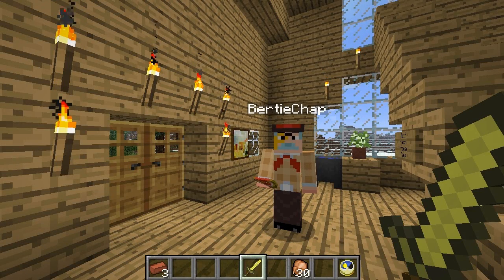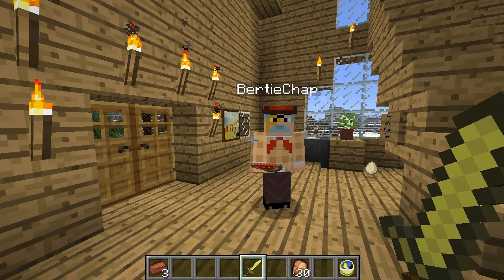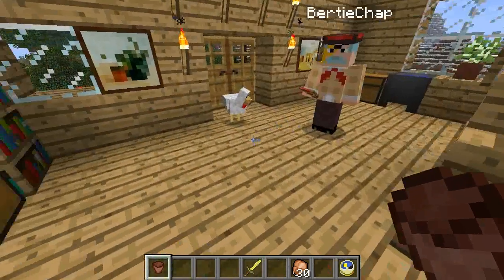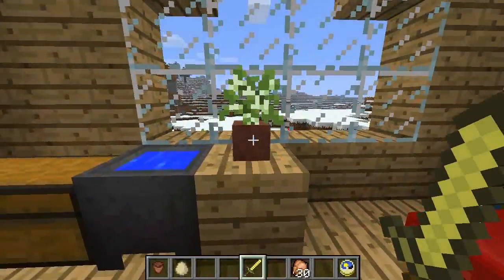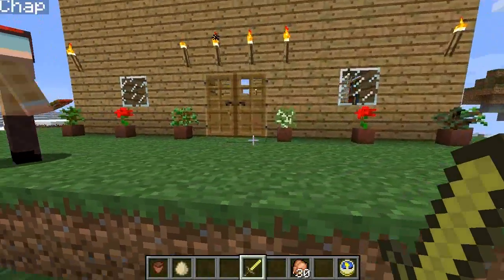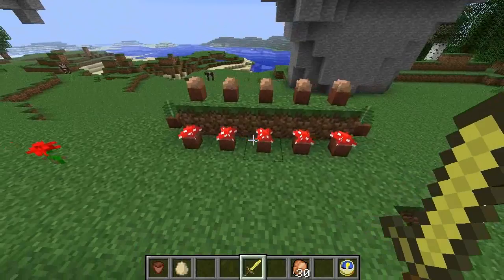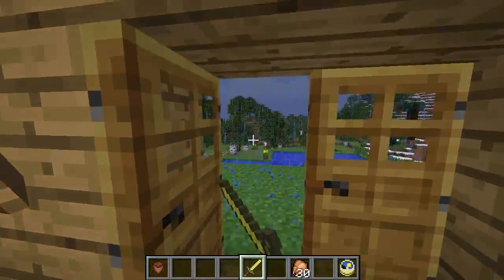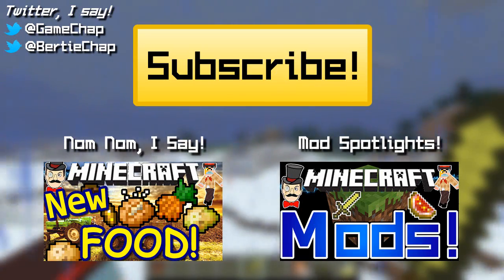Minecraft FLOWER POTS ! NEW in 1.4 !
GameChap and Bertie partake in a spot of gardening with the new Flower Pots in Minecraft 1.4! Jolly good show!